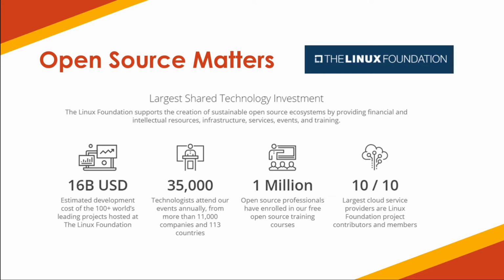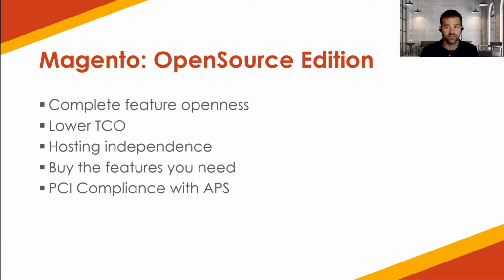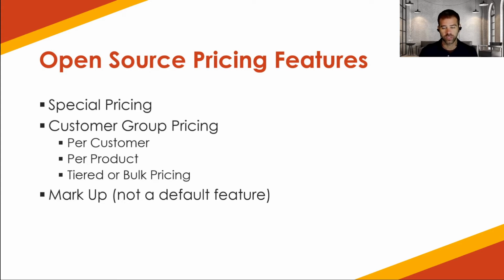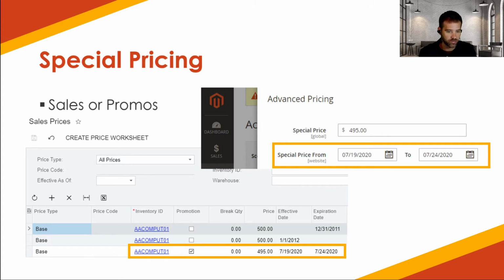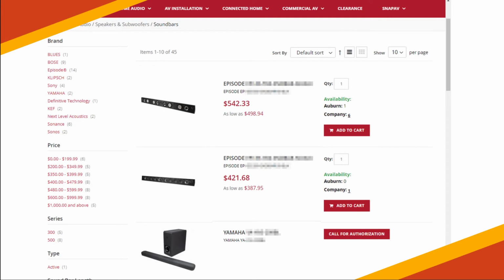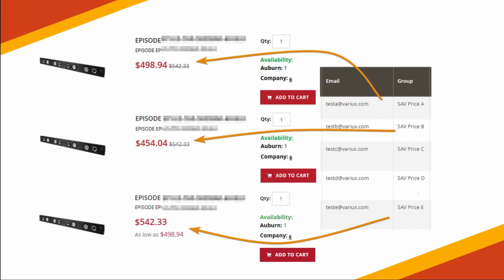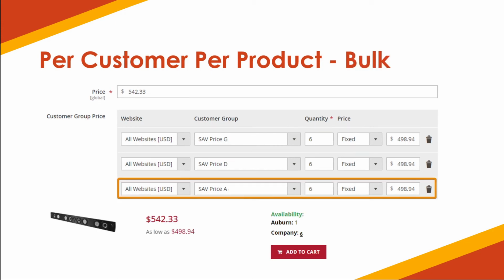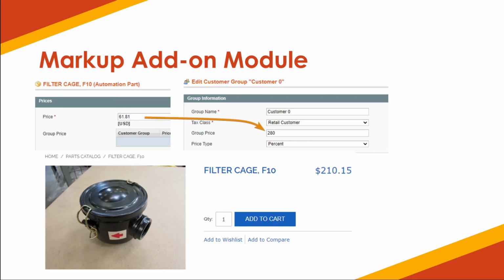Variux Beyond the Bullets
In this episode of Beyond the Bullets I will review the Magento 2 Open Source pricing engine for Customer Groups and Products. This is a high level overview of how Acumatica Sales Price Lists can be used to syncronize to Magento to accomplish automation between your ERP implementation and your online dealer portal.

This demo goes beyond the bullets to highlight some specific examples and limitations of the default Magento pricing engine.

Magento is a great platform for creating an automated portal for your Dealers to login and manage their own orders and accounts.

Contact David Edmonson at Variux if you want to find out more. We are an ISV in the Acumatica community. We are not a VAR. We support VARs to ensure their eCommerce implementation projects are a huge success.